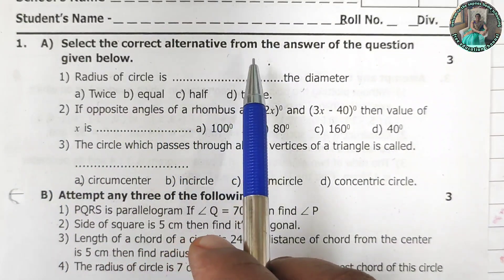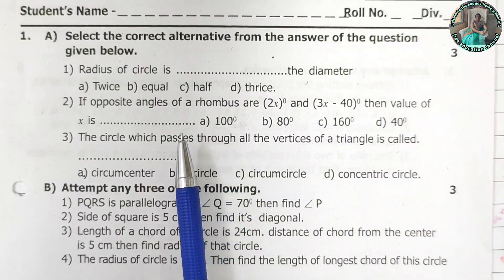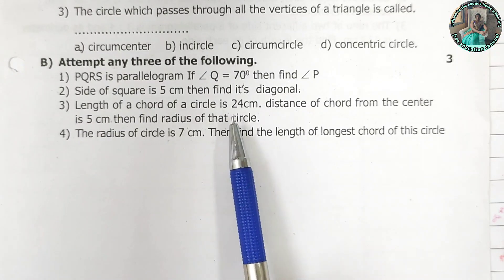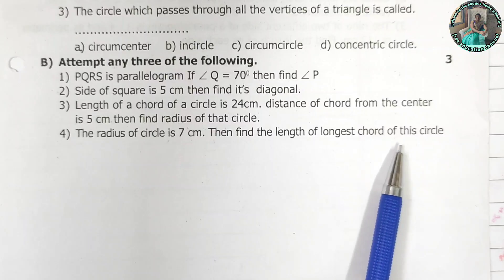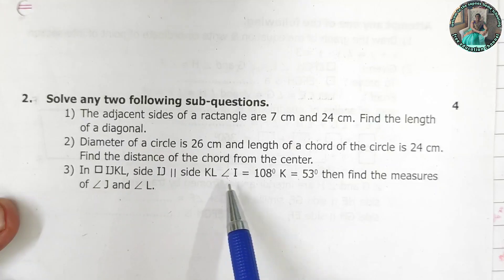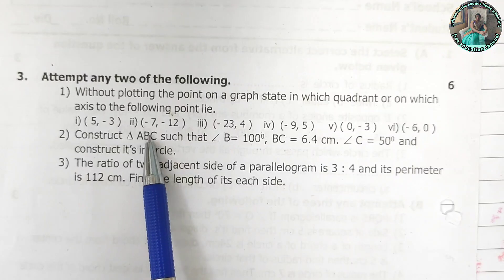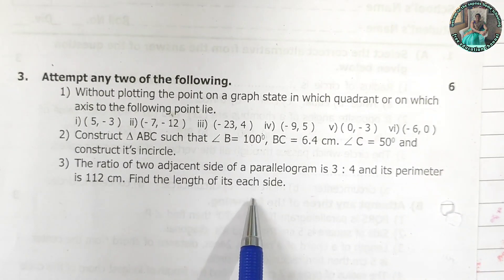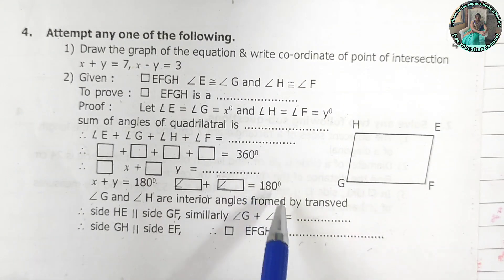std 9th maths 2 unit test 2 question paper